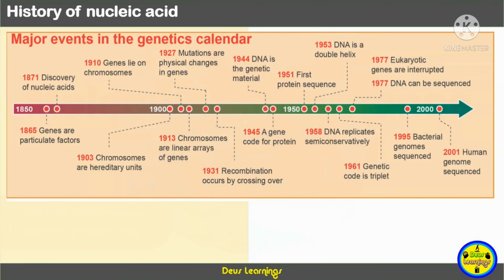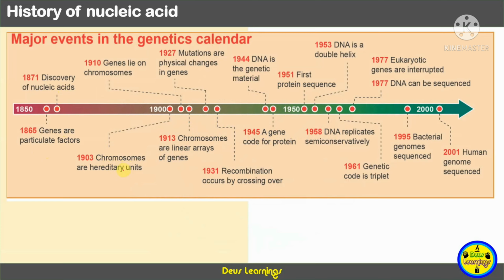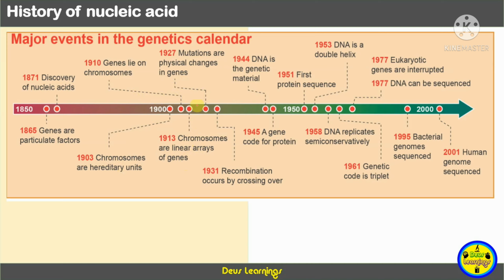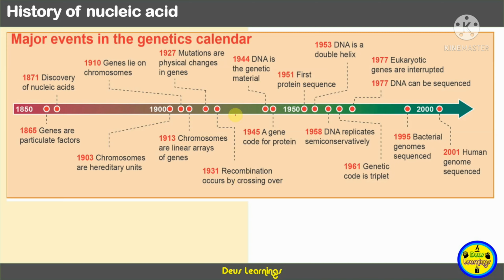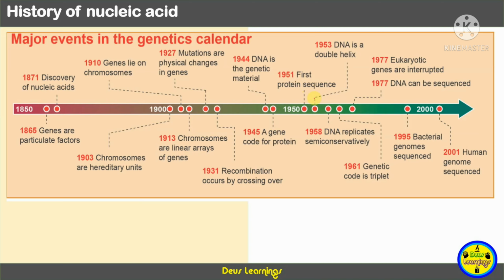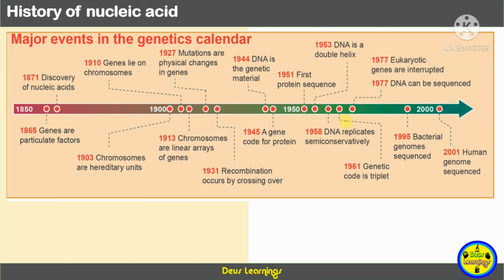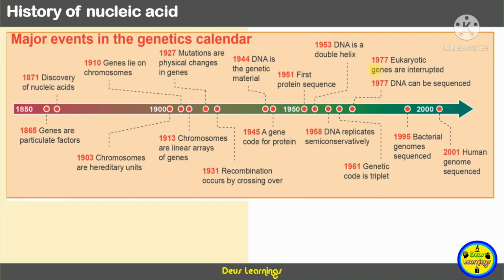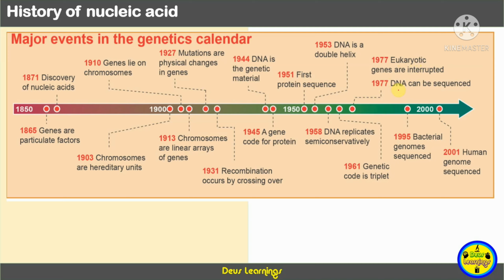History of Nucleic Acid | Genetic Calendar | Molecular Genetics | Tamil (Bilingual)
This video gives you the history of Nucleic acid research and discoveries and how these discoveries provided ways for better understanding of the DNA science.

✔️✔️✔️This video covers the Chapter 5 Molecular Genetics | Zoology |- from Tamil Nadu Matriculation Board or Samacheer Kalvi Syllabus.

Study Materials and other helpful Resources for the students are available in the below given website.

Biology - Zoology | Class -12
UNIT II: Genetics
Chapter 5 : Molecular Genetics
                                   Content of the Chapter

Update Your Knowledge in Medical Research

* Molecular genetics in Tamil
* Molecular genetics in Tamil class 12 in Tamil
* 12th Zoology Molecular genetics in Tamil
* Molecular genetics in Tamil CSIR NET
* Molecular genetics in Tamil Chapter 5
*  Molecular genetics in Tamil crash course
* Molecular genetics in Tamil Bio Zoology class 12
* 12th Zoology 5th lesson book back answers